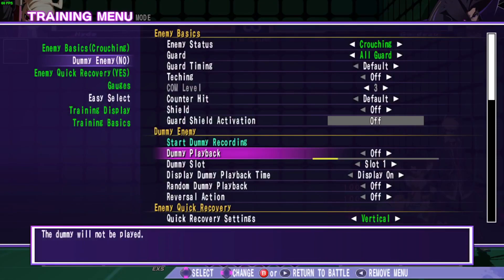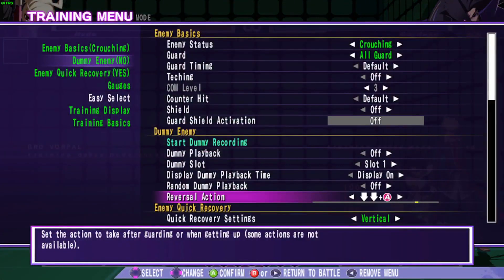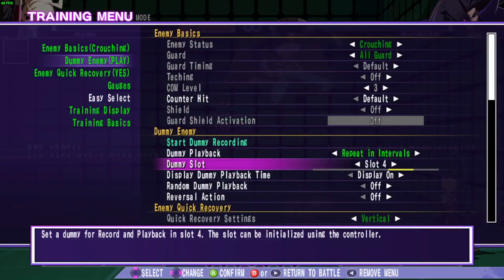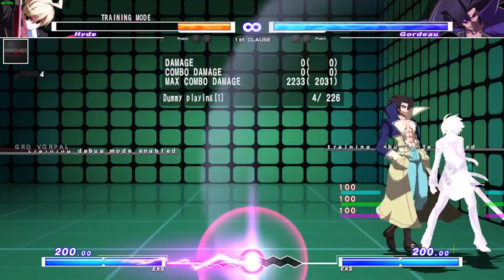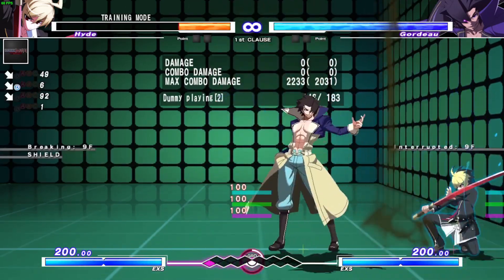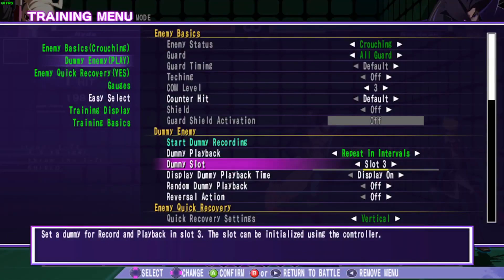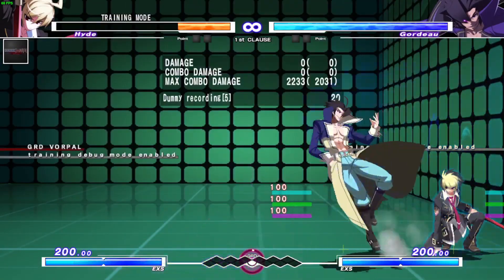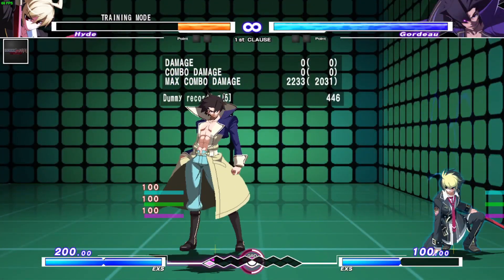Gordeau MU: 66C 22A RPS